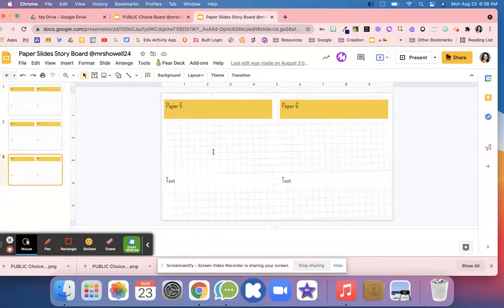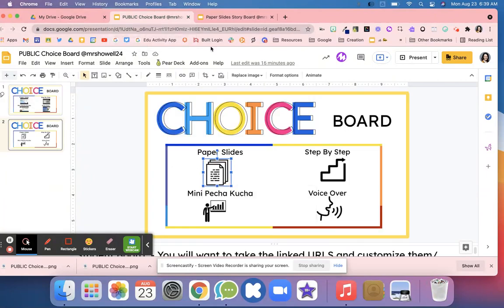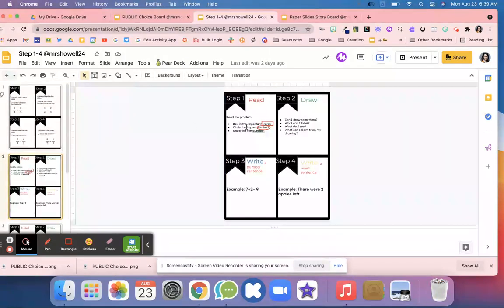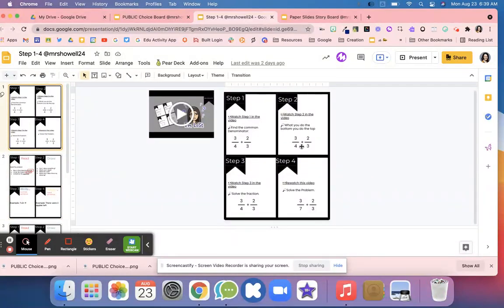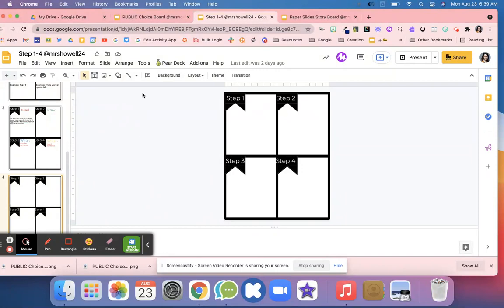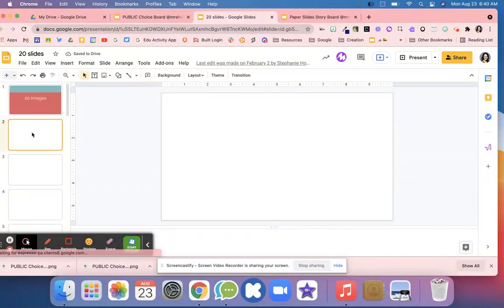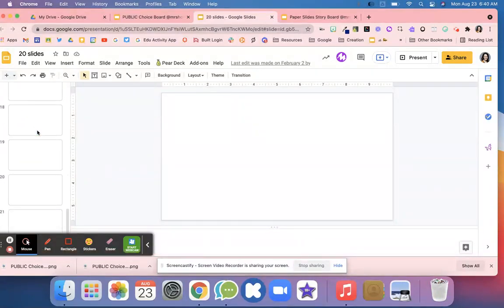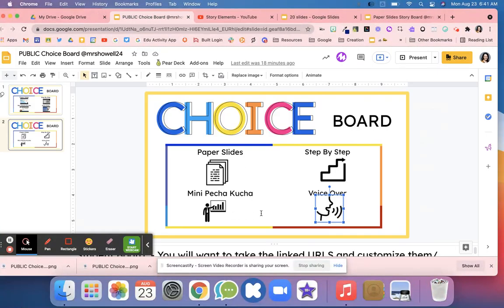Choice Board - Student Video